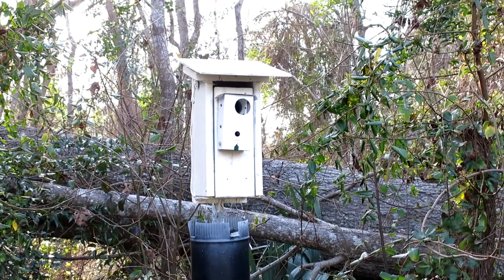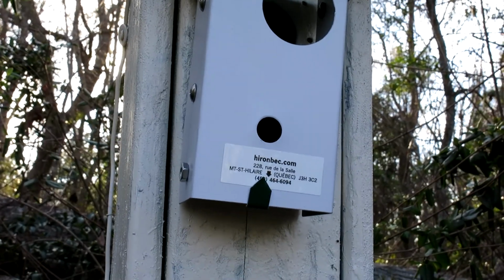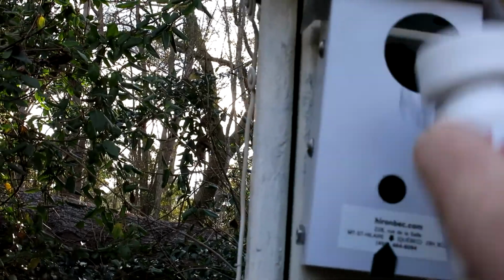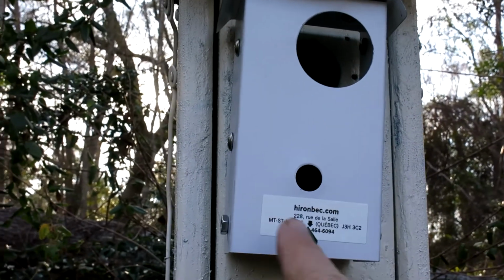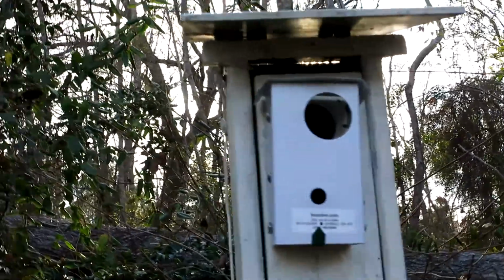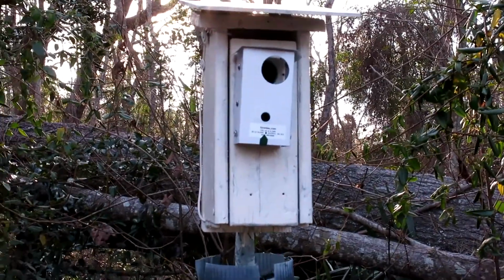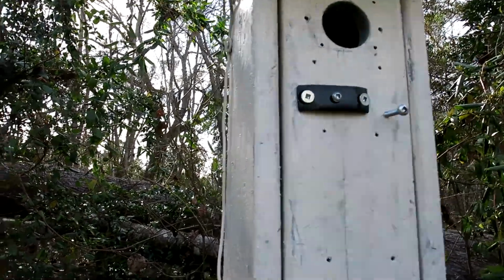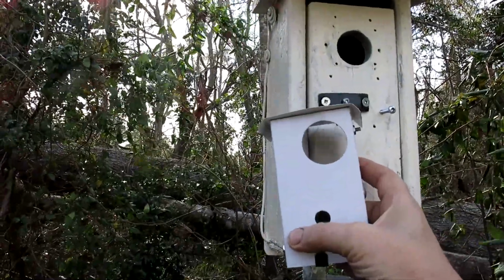Hironbec Pendulum anti HOSP device for bird nest boxes First Look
First video on this invention. As season progresses I will be doing updates on the effectiveness of this device.